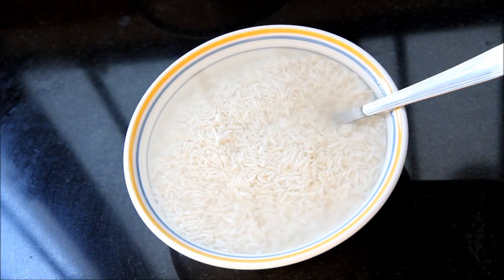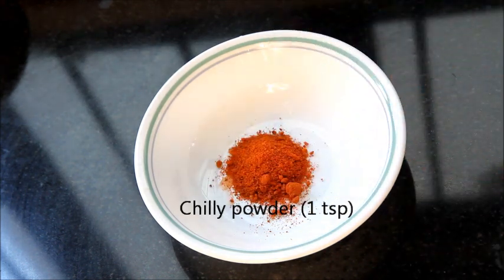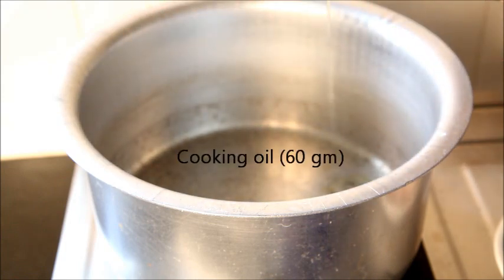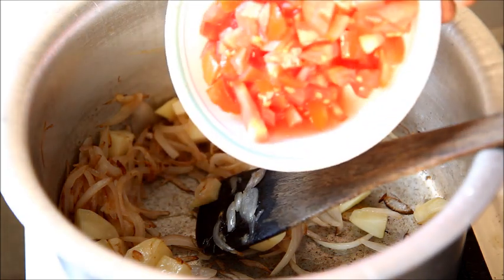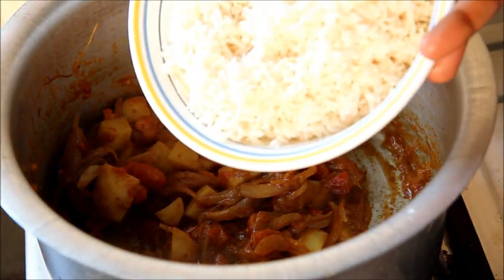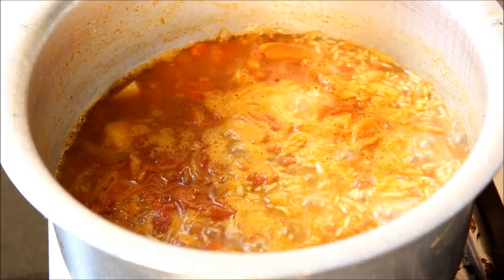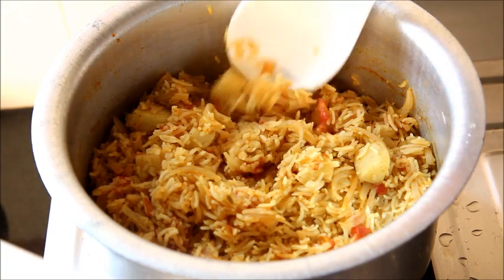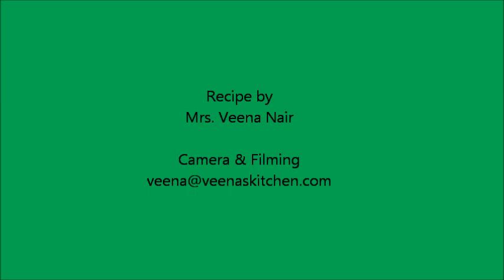Veg Biriyani recipe (Aloo tamatar biriyani)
Veg Biriyani (Aloo tamatar biriyani) wonderful meal recipe.